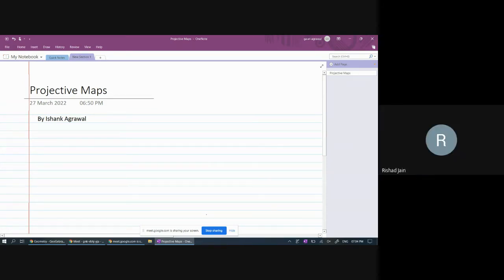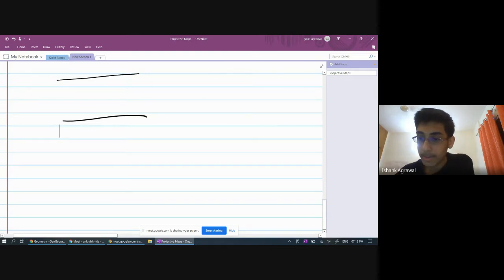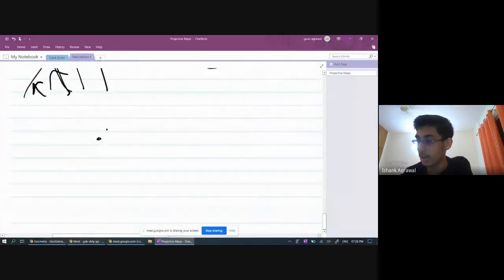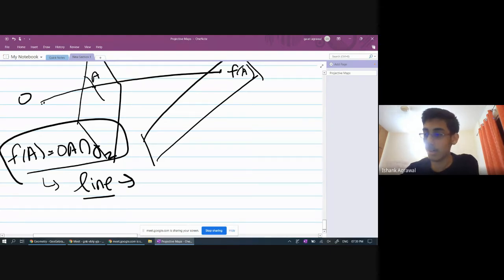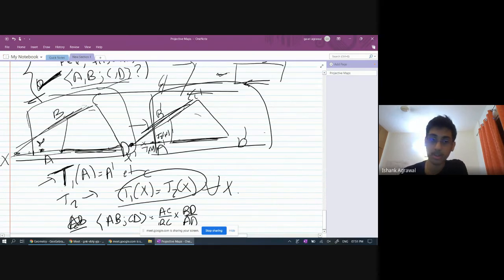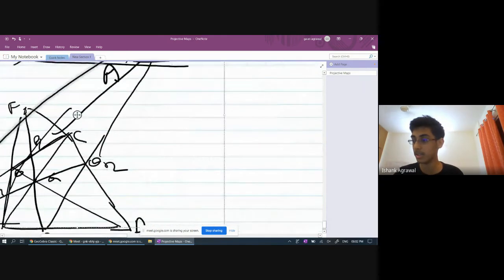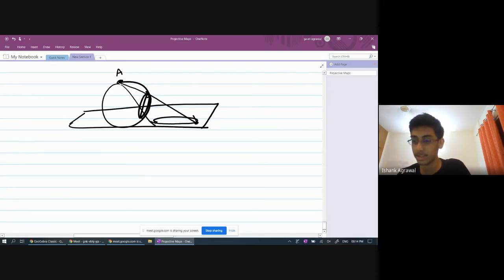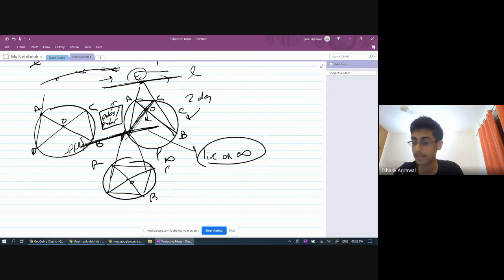Projective maps of the plane by Ishank Agrawal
This is an introductory projective geo class by Ishank Agrawal. We discuss how projective maps of the plane work from the very basics. We also take some examples. No hard prerequisites.